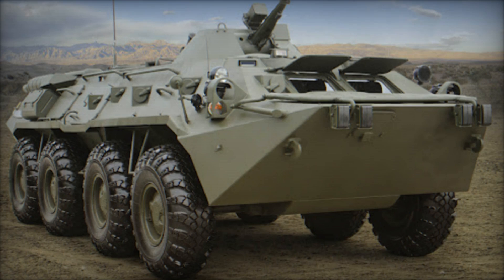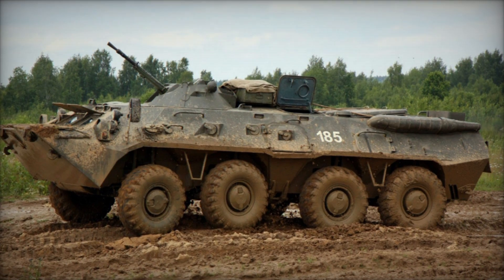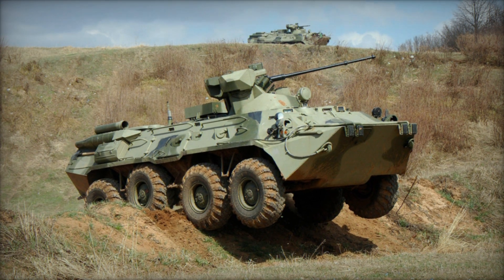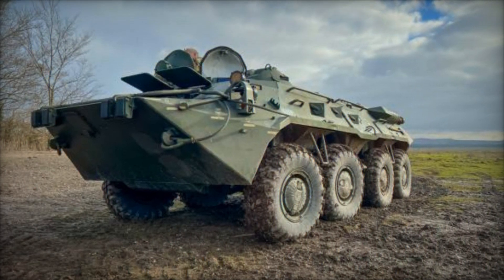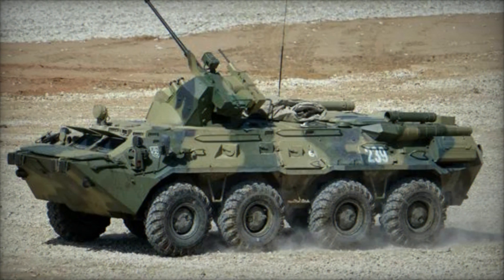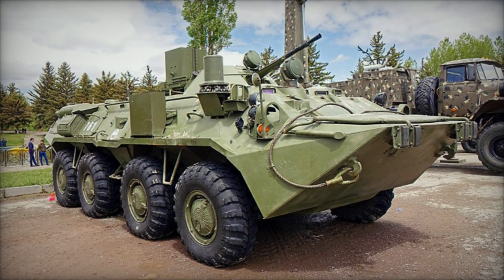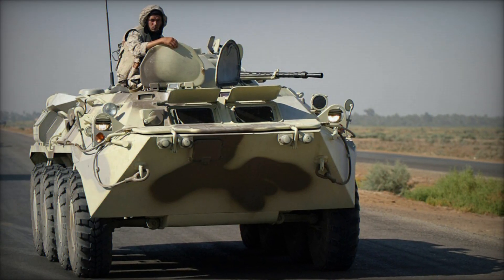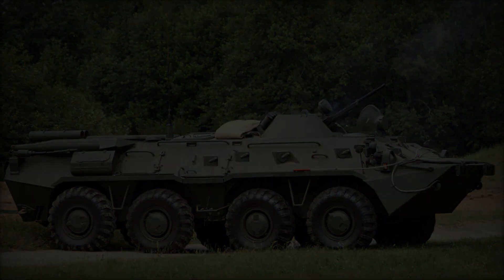The Evolutionary Leap Unveiling the BTR 80 Armored Personnel Carrier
The BTR-80 represented a significant advancement in the lineage of wheeled armored personnel carriers (APCs), which gained momentum in the 1960s with the introduction of the BTR-60. Developed to replace both the BTR-60 and the similar BTR-70 models, the BTR-80 entered production in 1986 and quickly saw active duty. Drawing on the experience gained from the design and operation of the BTR-70, the BTR-80 incorporated several key improvements while integrating modern technological advancements to meet the demands of contemporary battlefield scenarios.